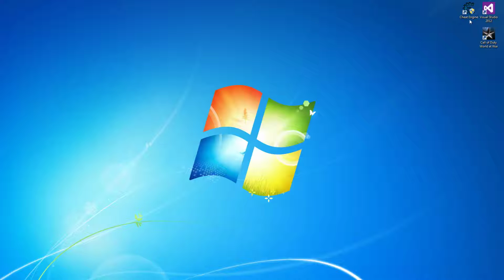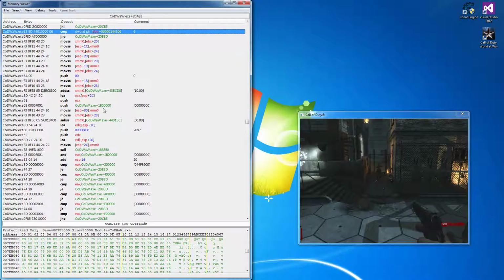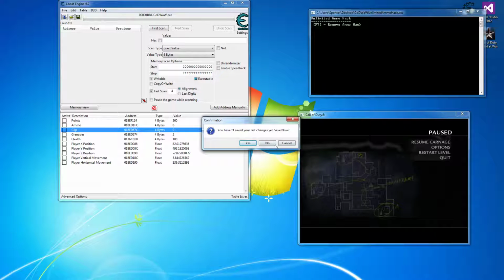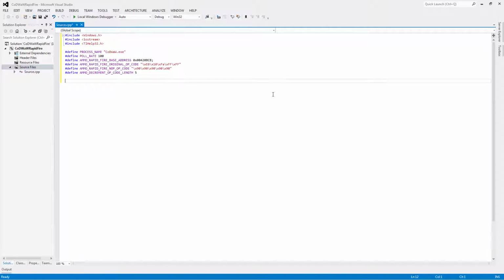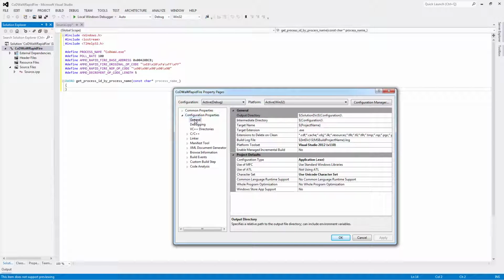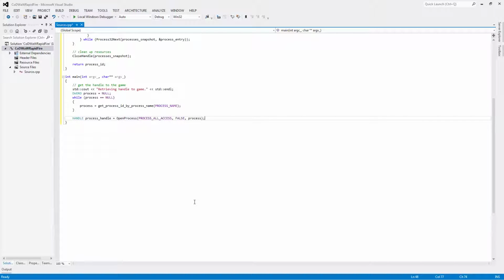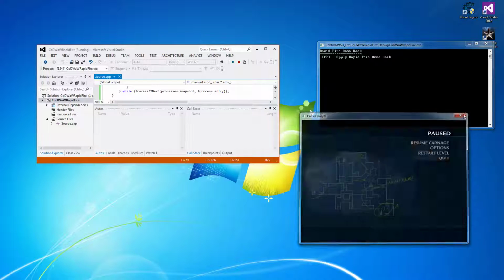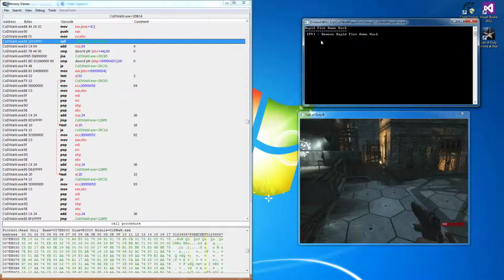Hacking the game Call of Duty, World at War - part 10 - C++ Programming - All Gun Rapid Fire!!!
In this video we create a rapid fire hack for the game Call of Duty World at War.